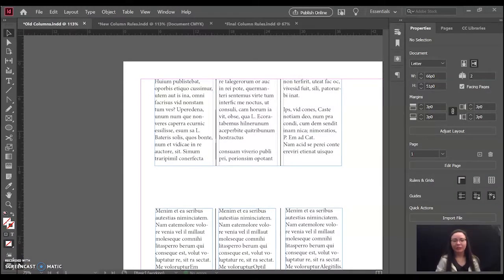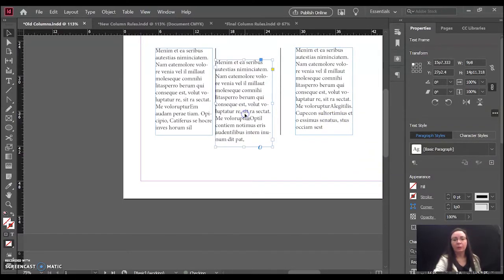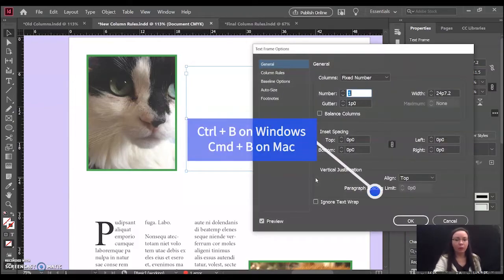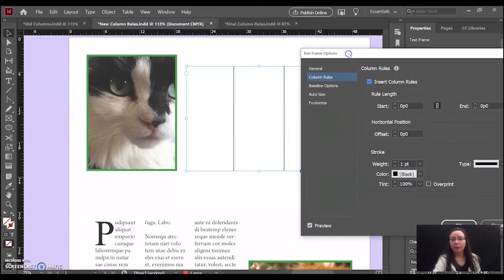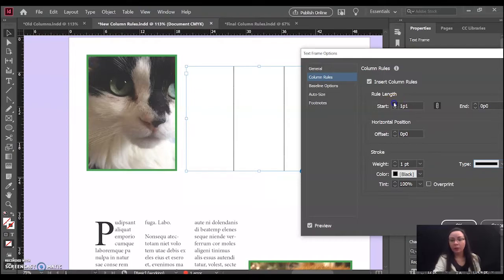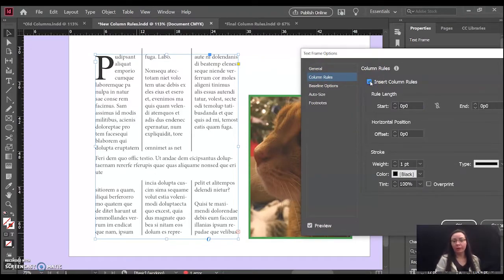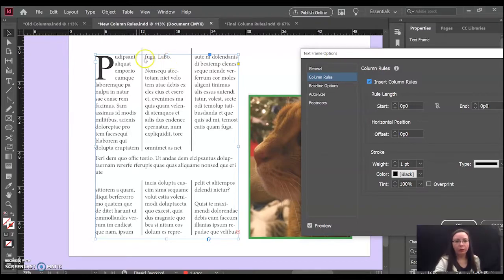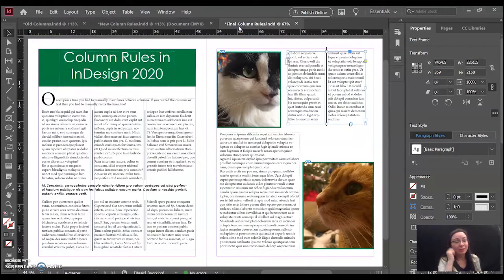LTLE 570 Screencast Fall 2019 - Adobe InDesign 2020 Column Rules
Learn the basics on Adobe InDesign 2020's new column rules which are responsive to text frame resizing! Intro tutorial includes:

-Toggle column rules on/off.
-Edit the length, width, and style of column rules.

Original images and talent used.